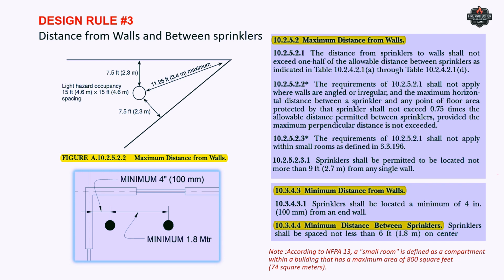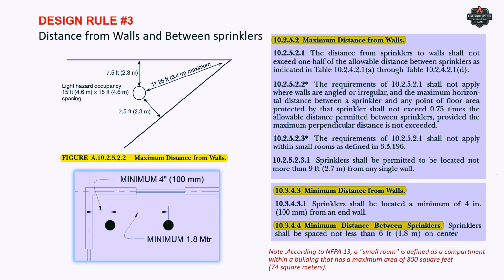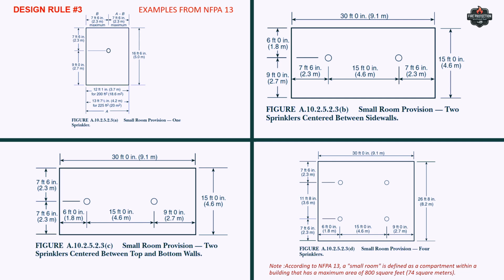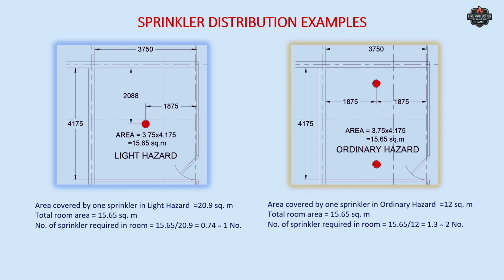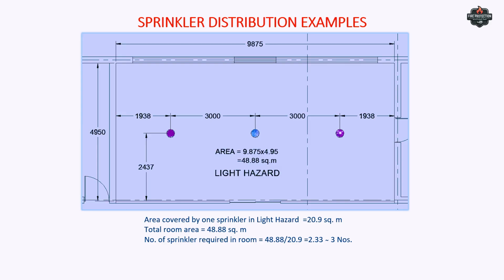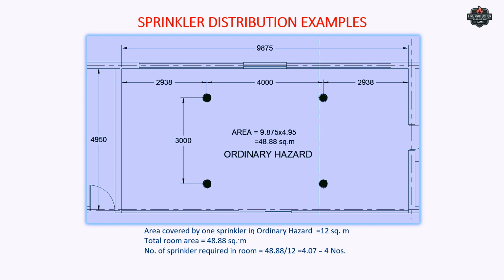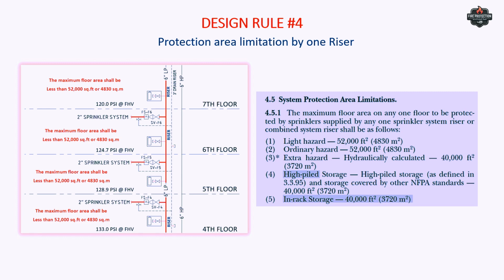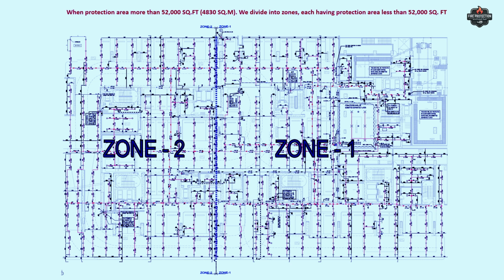Rule 3 & 4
In this video, We’ll start by discussing the minimum distance between sprinklers and the minimum distance they should be placed from walls. Next, we’ll explore a few practical examples of sprinkler distribution to ensure optimal coverage. Finally, we’ll look into the protection area limitations that can be handled by a single riser.